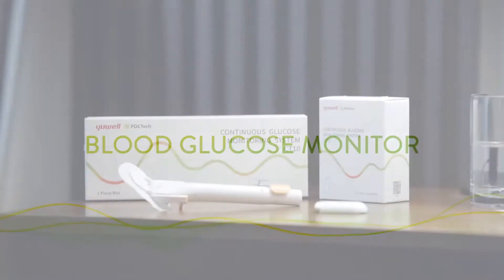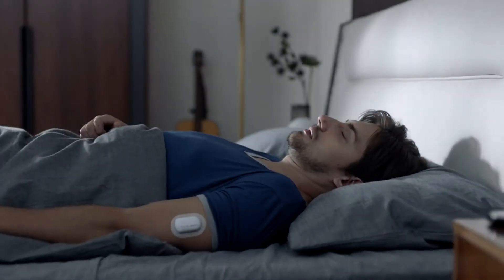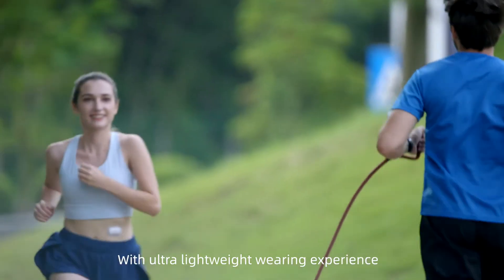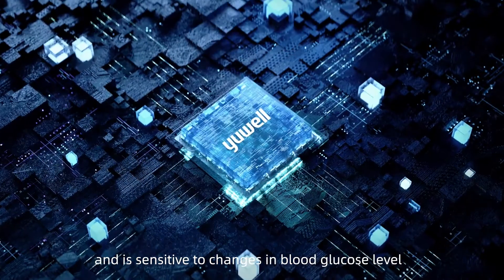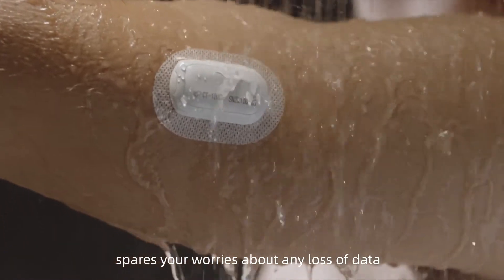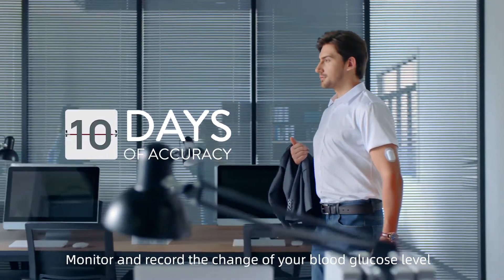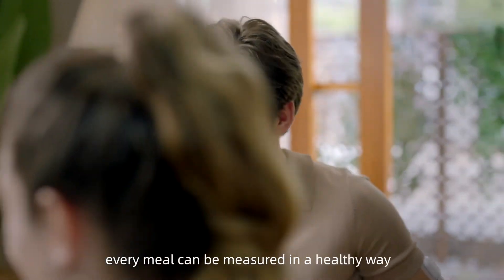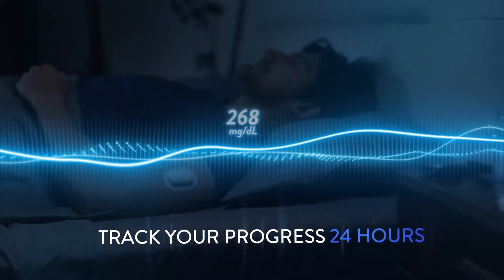CGM เครื่องวัดน้ำตาลต่อเนื่องแบบ 10วัน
ที่มา : Yuwell Thailand / Global